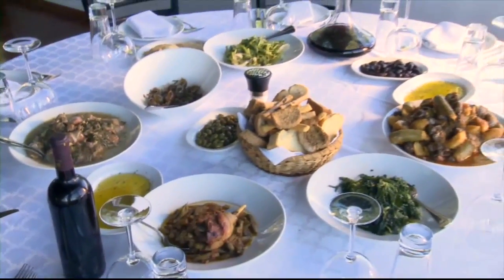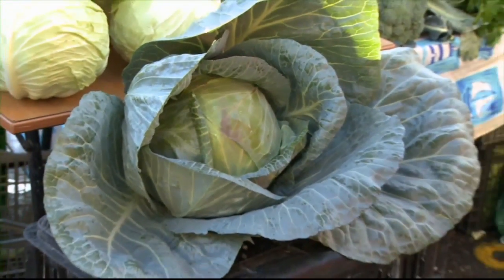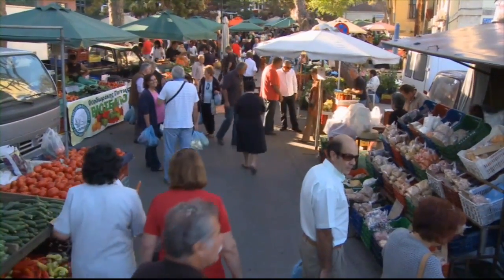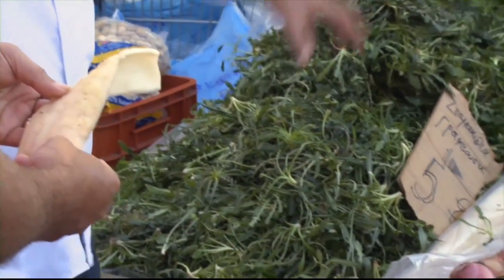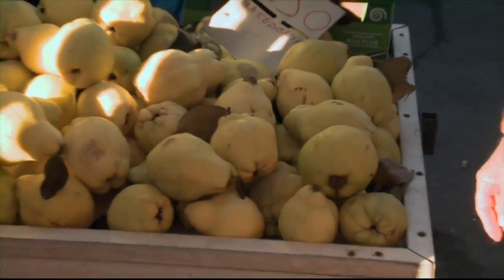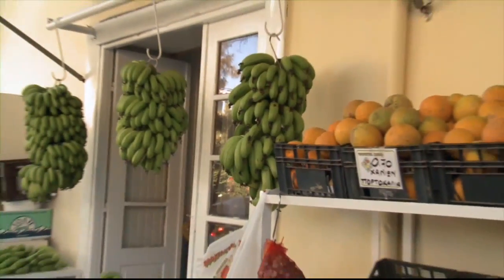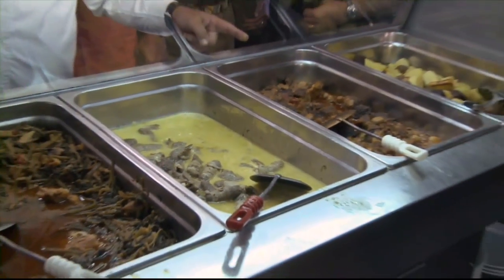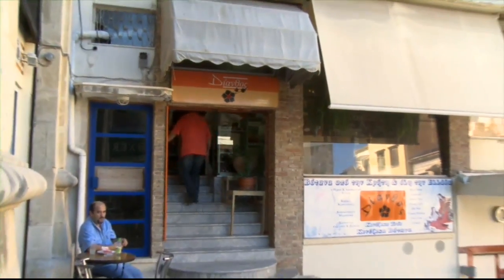Το Culinary Institude Of America στη Νυκτερίδα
Το διάσημο Culinary Institude Of America από την Αμερική, ειδική πτήση στη Νυκτερίδα